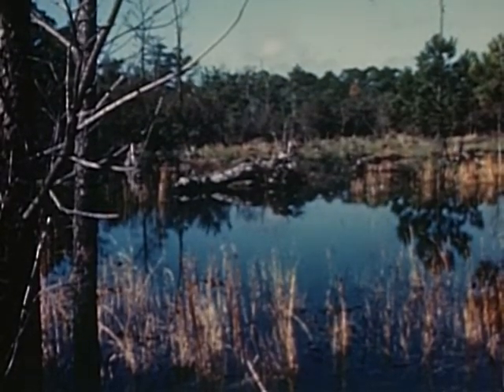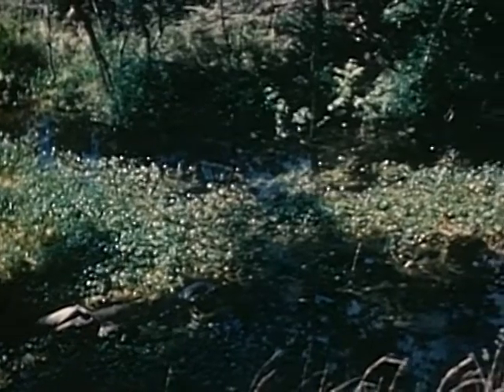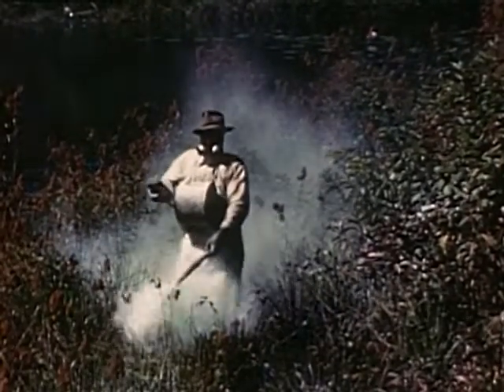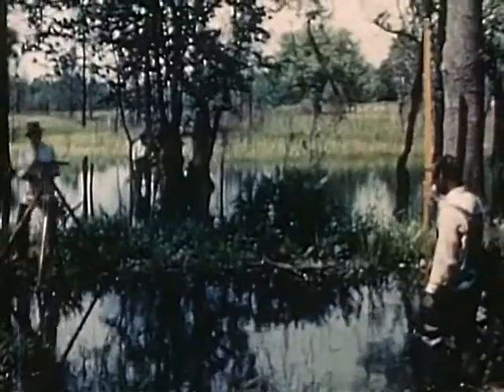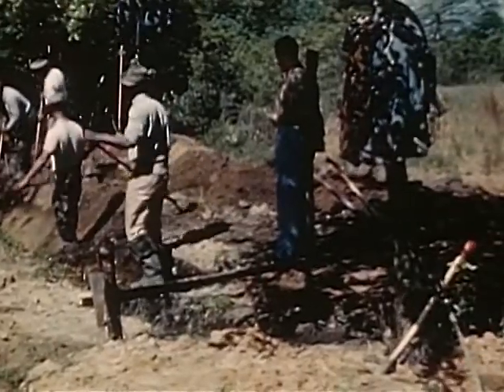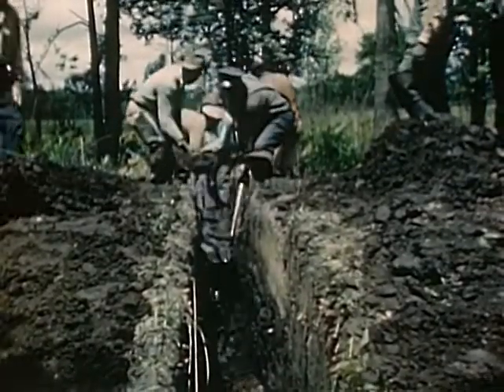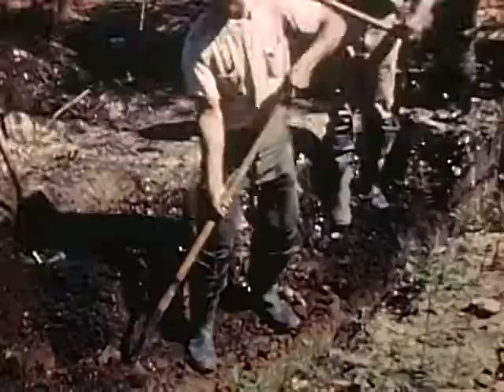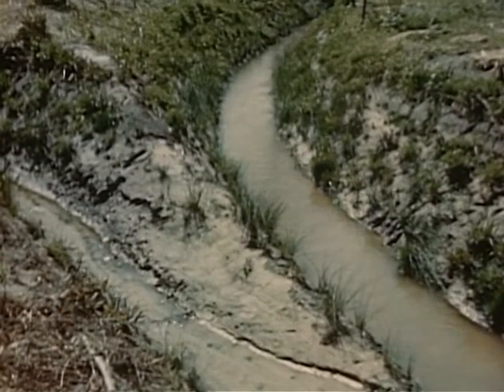Hand Ditching for Malaria Control (USPHS, South Carolina State Board of Health, 1949)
The conditions which necessitate hand-ditching are outlined. The proper engineering and digging techniques for the construction of swamp drainage ditches are presented. Shots include: swamps in South Carolina; inspector in a swamp dipping for larvae; putting the larvae in vials for shipment to a laboratory; spray larvaciding on foot; surveying the swamp for ditching; work crews digging drainage ditches; swamp water running through the ditches; intersections of the ditches.